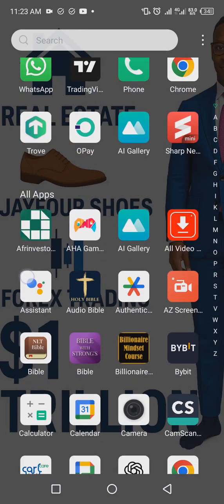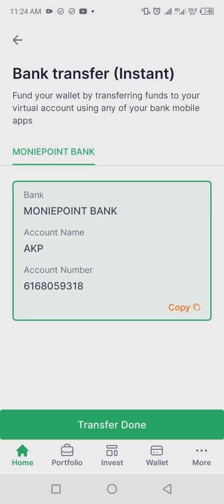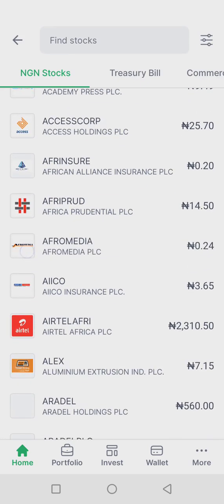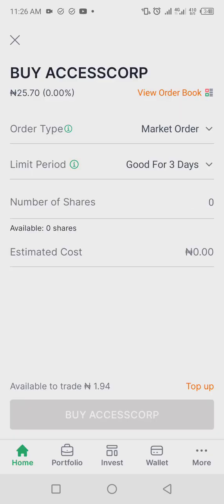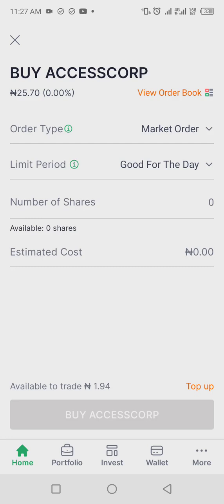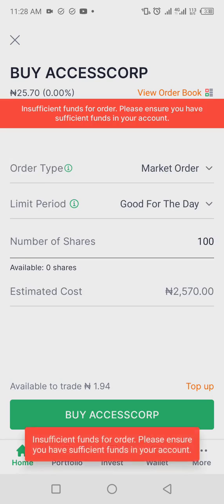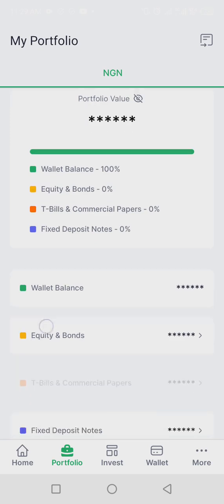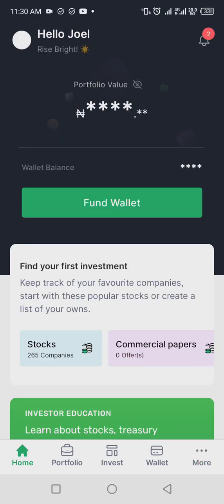LESSON FOUR: Affrienvestor 2.0